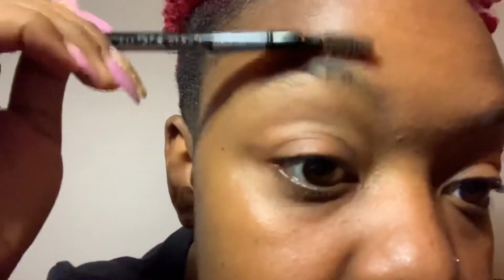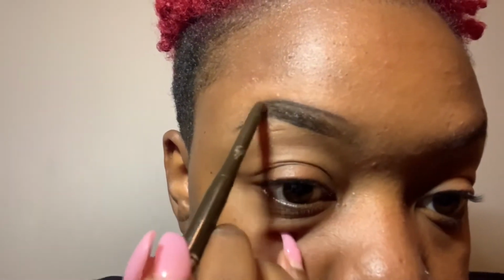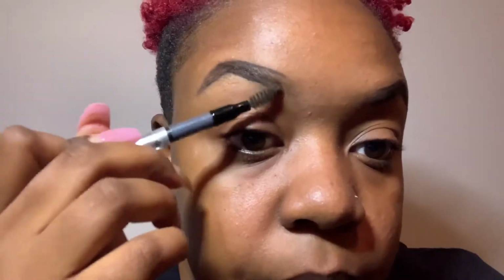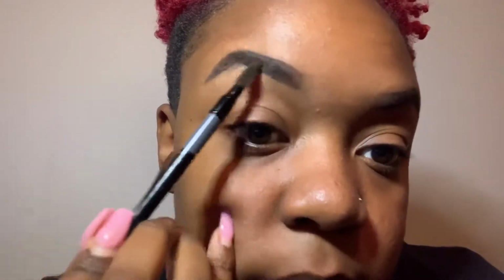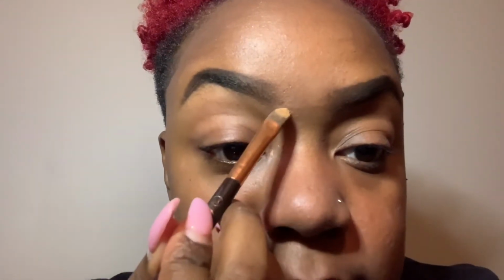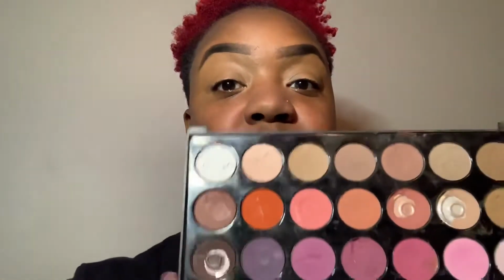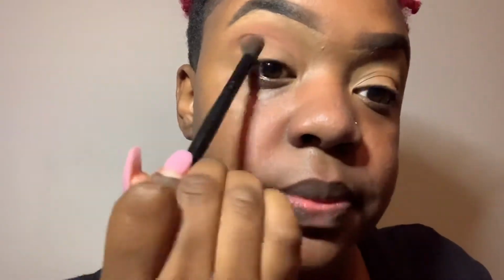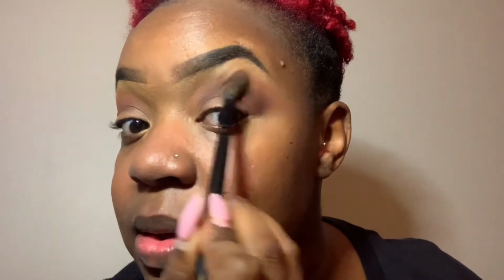Natural Makeup Look for BEGINNERS (Step by Step)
A beginner friendly video on natural makeup!
Products Used:
Eyebrows- NYX Dark Brown Eye Pencil
Concealer- LA Pro Girl (Toffee)
Eyeshadow- BH Cosmetics
Foundation- L’Oréal True Match & Maybeline Fit Me
Eyelashes- K Cole Beauty (Ladies’ Night Out)
Blush- Elf Cosmetics
Bronzer- Elf Cosmetics